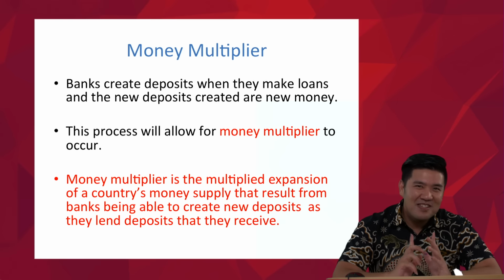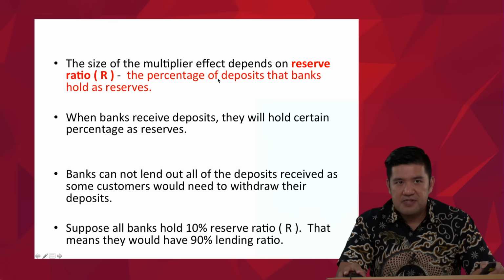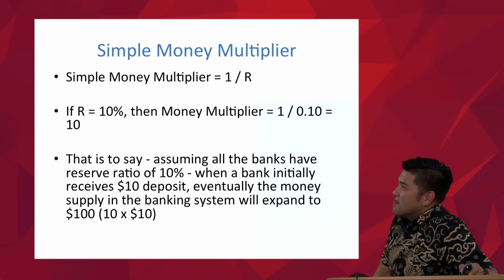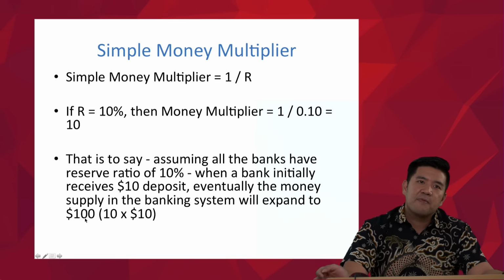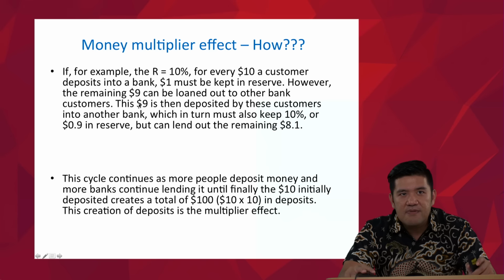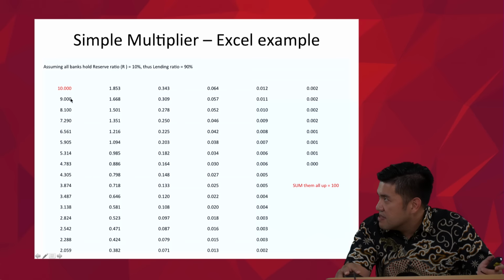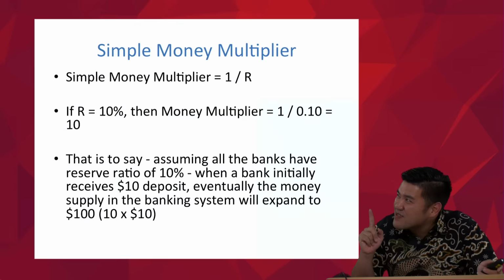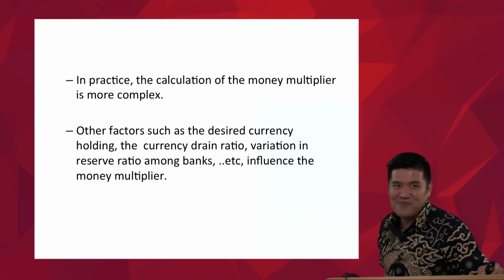Topic 6 Part 4 Money Multiplier